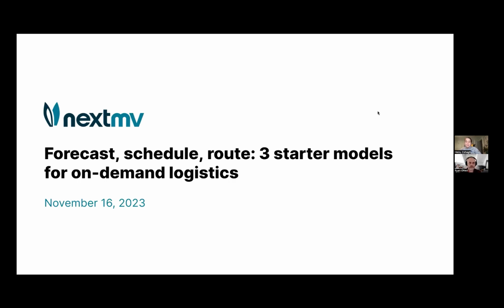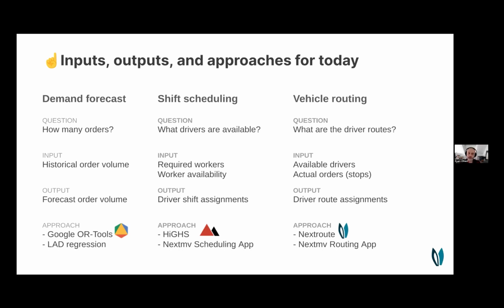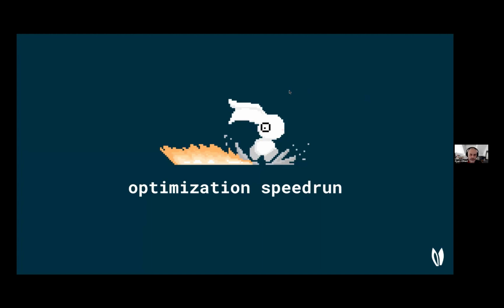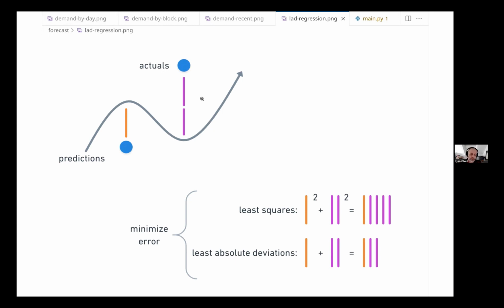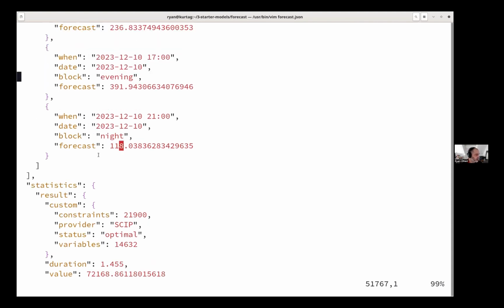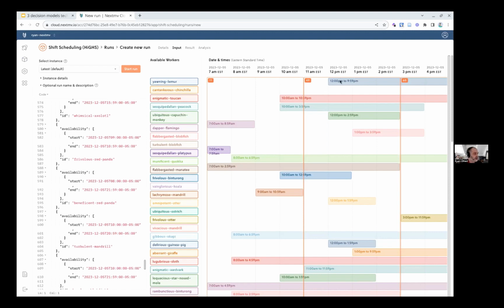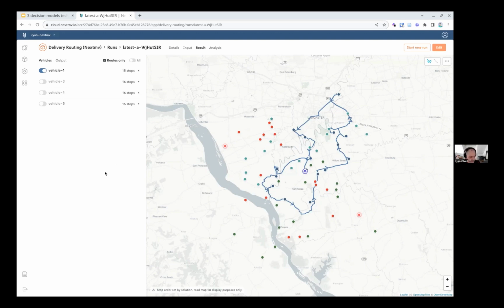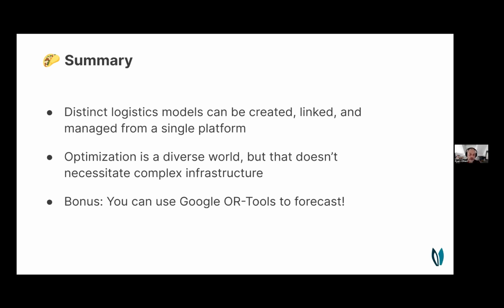On-demand logistics models: demand forecasting, shift scheduling, vehicle routing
Learn how to build, test, and deploy models for demand forecasting, shift scheduling, and route creation using OR-Tools (plus LAD regression), HiGHS (with MIP), and Nextroute (with ALNS). In this techtalk, Ryan O'Neil walks through solving and linking these three logistics models relevant to any on-demand business.